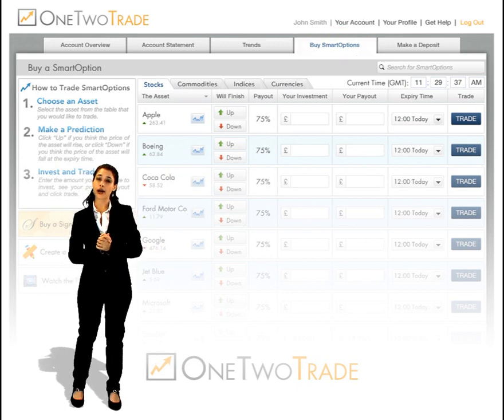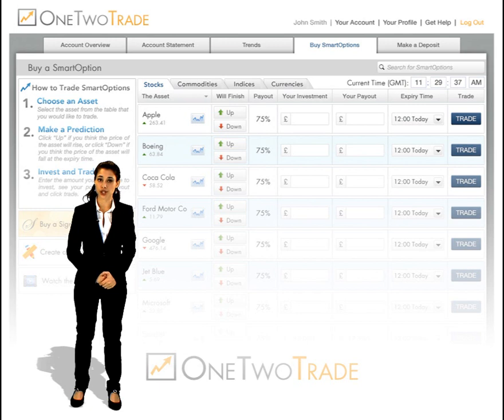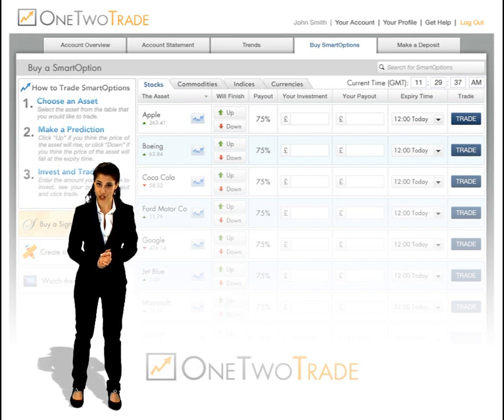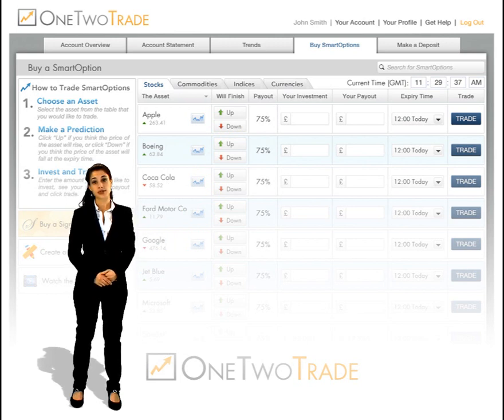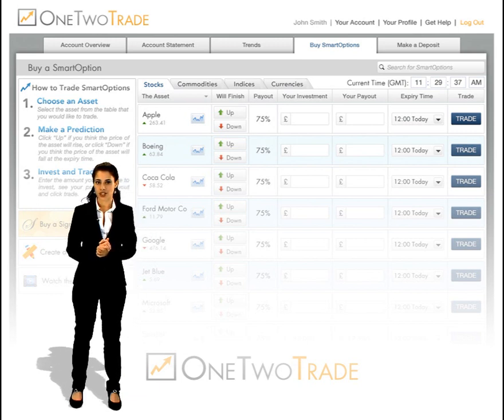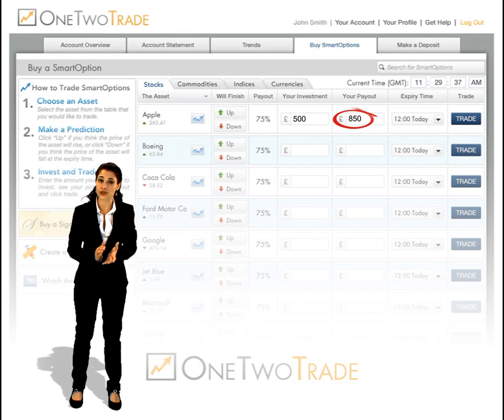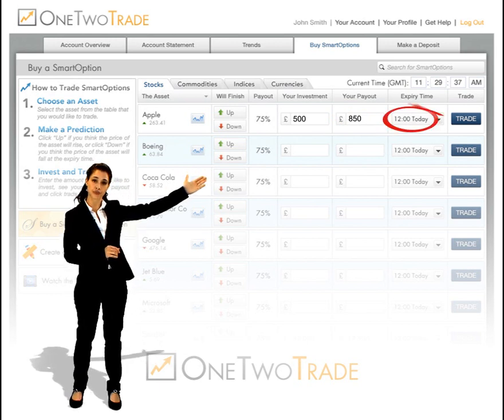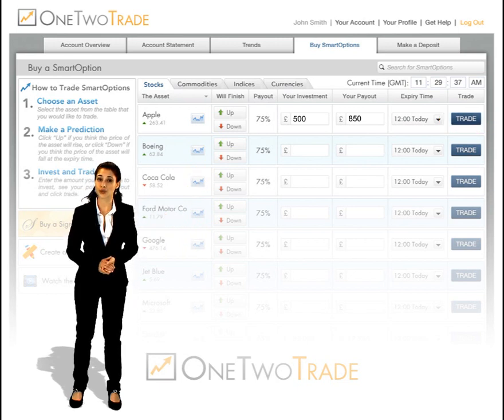one two trade - פרזנטציה אינטראקטיבית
הצורך,
הסבר על תפעול מערכת מסחר לשוק האנגלי
לפרטים נוספים